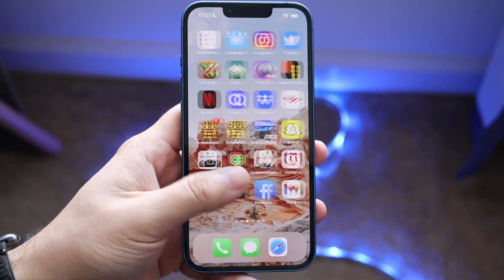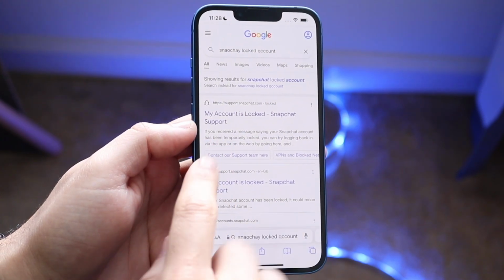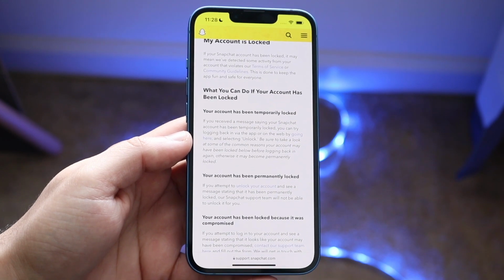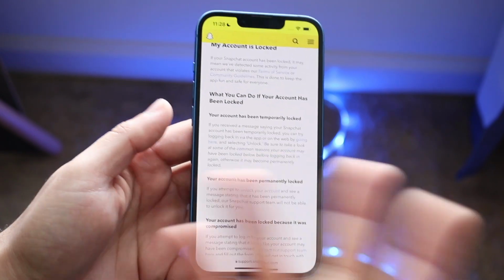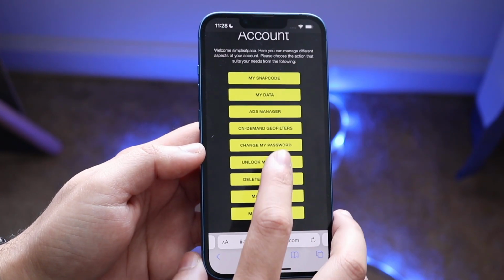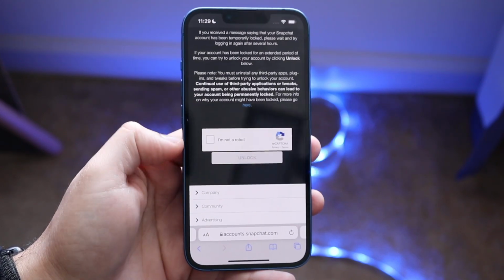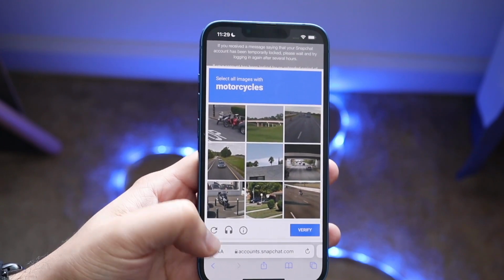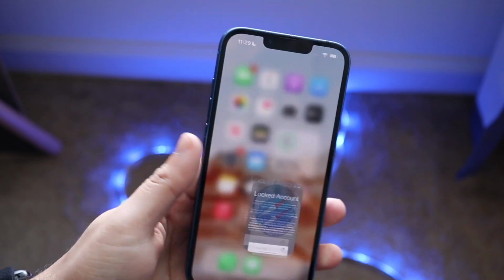How To Fix Locked Snapchat Account! (2022)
Here is exactly How To Fix Locked Snapchat Account! (2022)